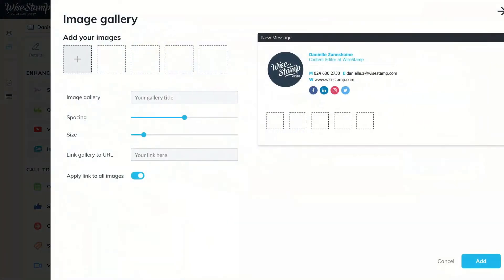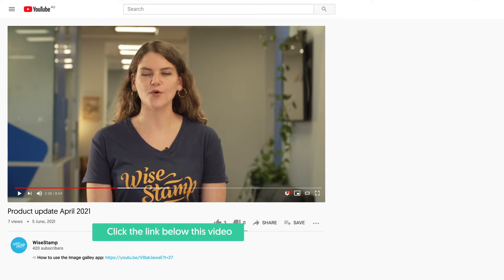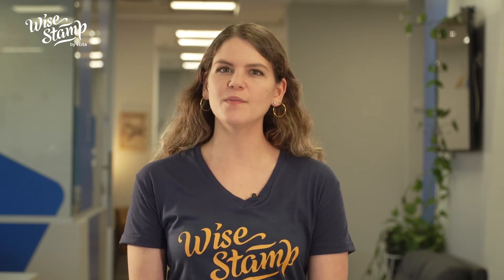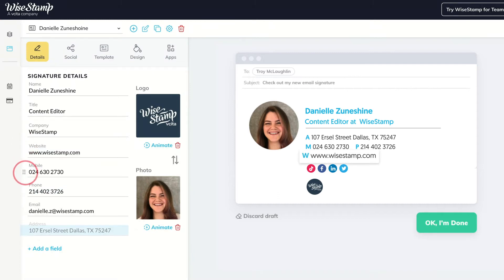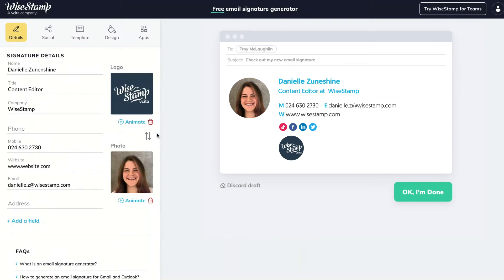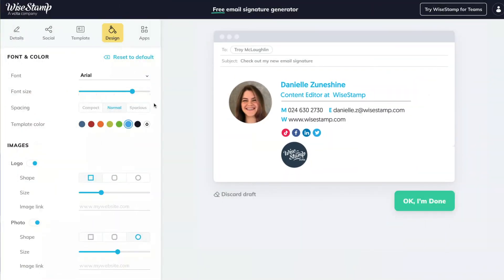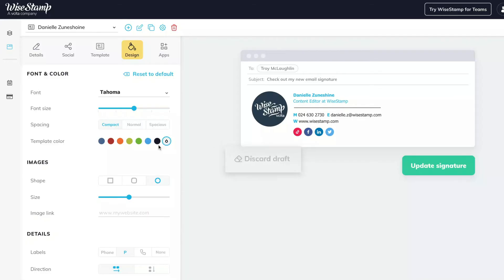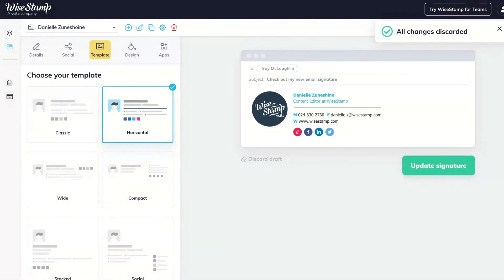Add image and logo to email signature (+ easy design options)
🤝Add an image and a company logo to your email signature, change the image positions and add a unique hyperlink to your logo and personal photo. It’s now easier than ever. See how.

🕓 Time Stamps:
00:07 - Image gallery addon (unlimited images)
00:45 - Order personal details by drag and drop
01:15 - Add image & logo to email signature
01:47 - Undo changes in signature

This month’s product update we’ll show you some very cool new features in the WiseStamp email signature generator.

You can interchange the image positions and see how they appear in all the different email signature templates we have. You can also add a link to each image, change image sizes, and more.

A powerful new feature is the newest tool added to the WiseStamp email signature editor - the image gallery app. This add-on lets you add as many images as you’d like to your email signature and create entire image galleries for products, real estate properties, trust badges, artwork or anything else you’d like to showcase. You can also link from each image (or the entire gallery) by adding a hyperlink.

Another nice addition to our email signature maker is the ability to change the hierarchy of different items from your personal info. You can now drag and drop any item you like, up or down to get the perfect order you’d like.

The last thing we cover in this video is the “discard draft” option that lets you undo changes you’ve made to your email signature and revert to your last published email signature so you can be creative and edit your email signature in different and interesting ways without needing to remember your original signature design.

🔥 Popular resources on our site:
Try the WiseStamp email signature generator:

🤝 Credits
Video photographer: Yuval Revach - Gambit Productions